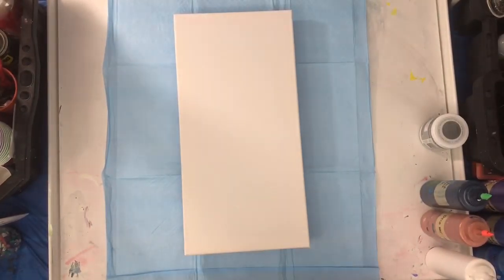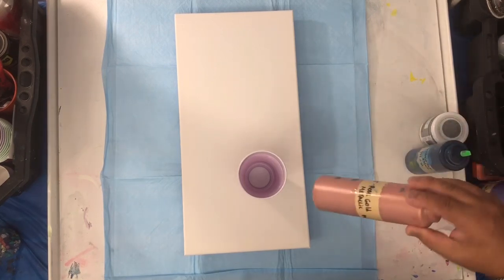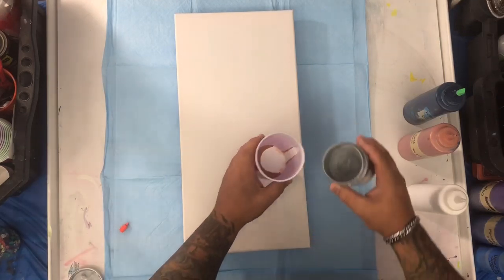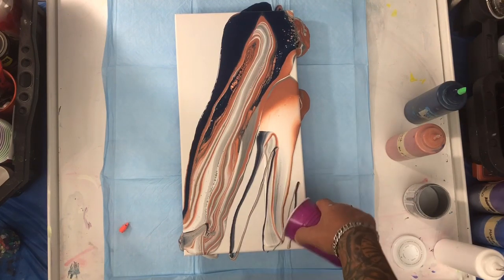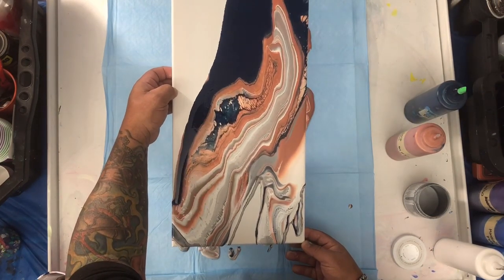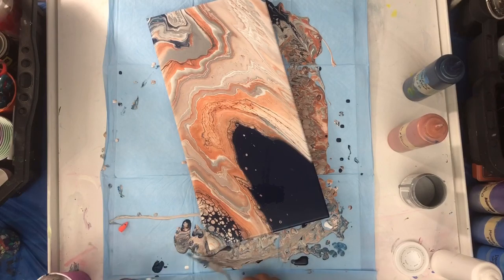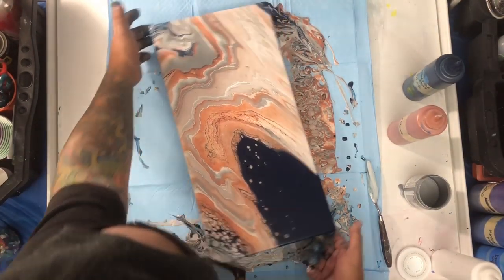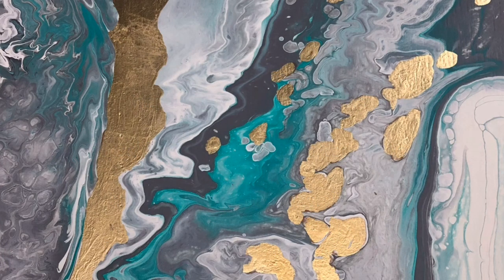Acrylic paint ribbon pour on a 10”x20” canvas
Acrylic paint, If you are a beginner, intermediate or an expert...there's always room to learn or at least see how others are doing things in this magnificent art world of acrylic painting.

How do I mix my paint?